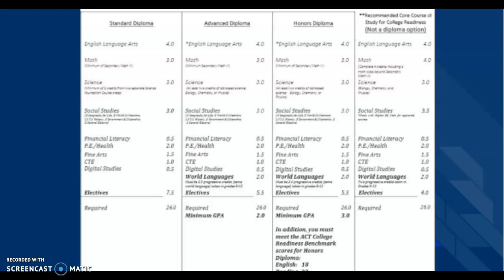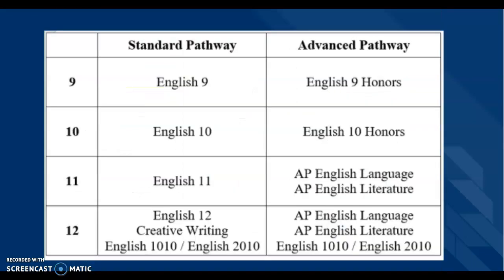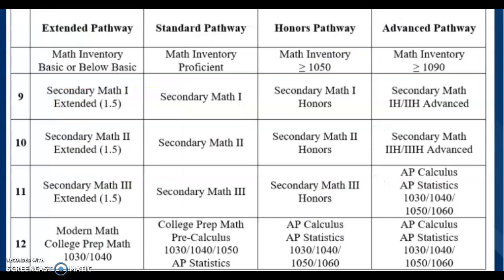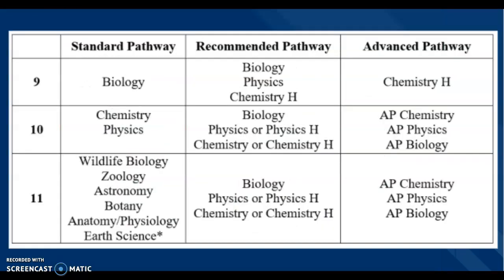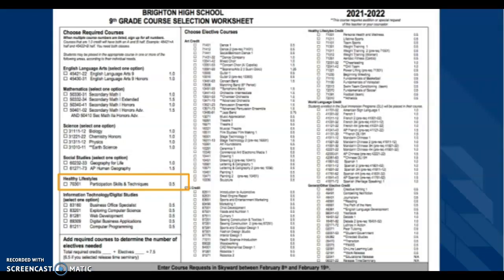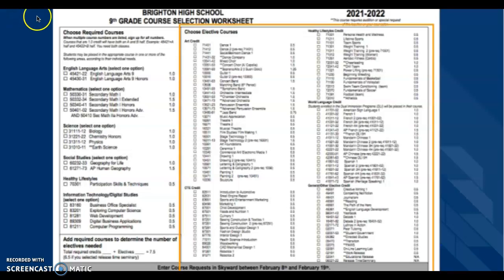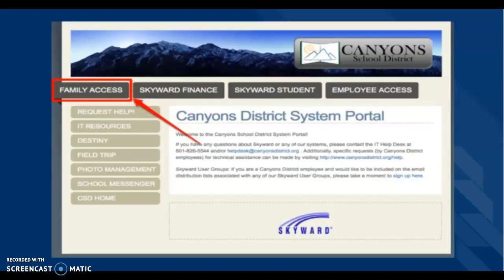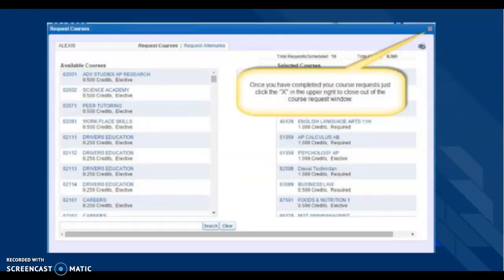Course Selection Information 2021-2022